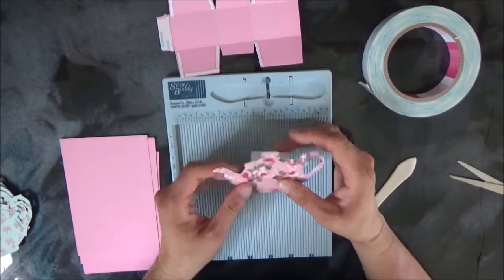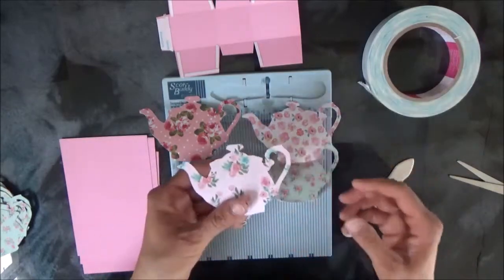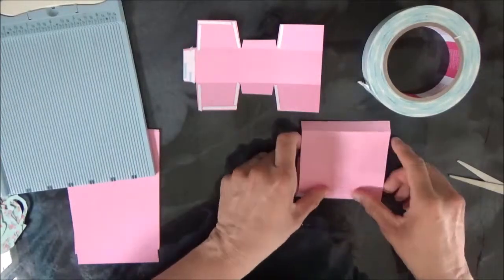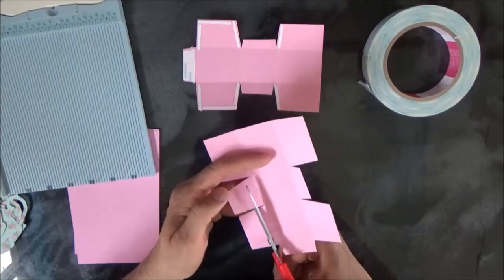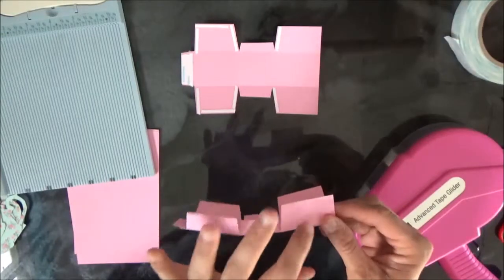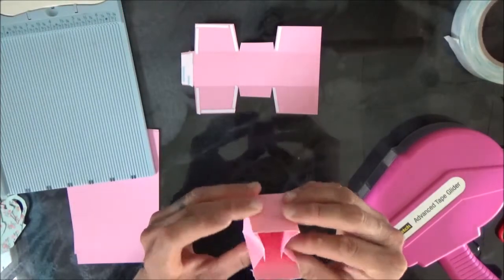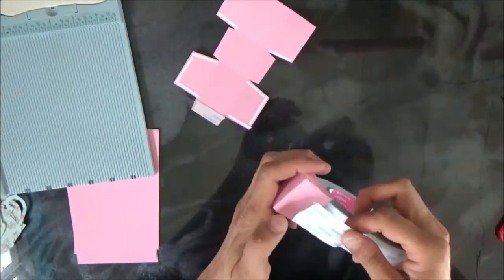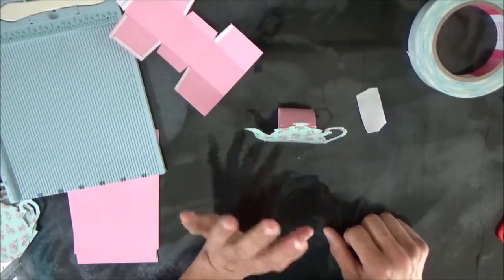Tea Pot Treat Holders - Tea Party Favors & Place Settings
I created these for a Mother's Day Tea for our church.  I used Cricut Design Space for the tea pots and came up with the box dimensions on my own.  I hope you enjoy the video and are inspired to make your own project.
"Be an inspiration and make the most of your dash"